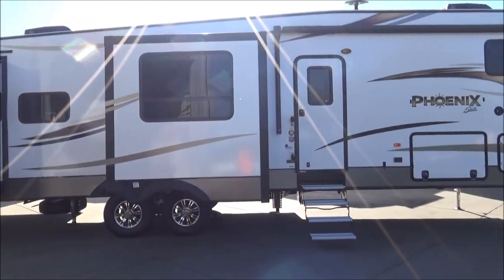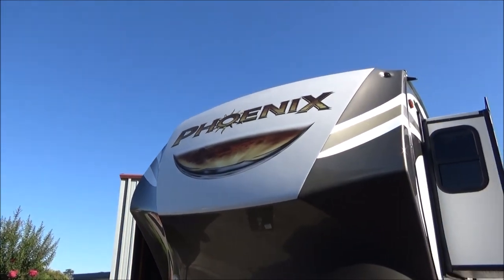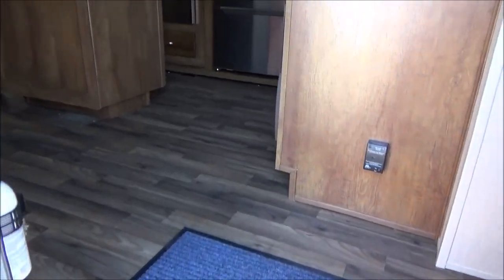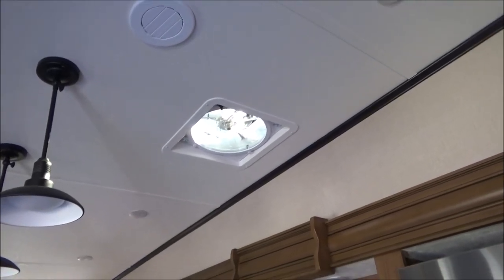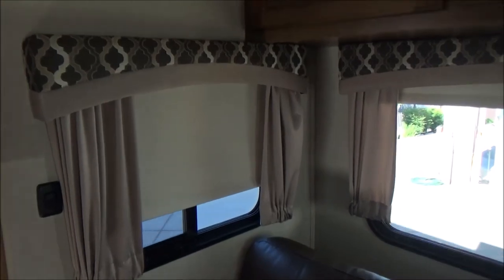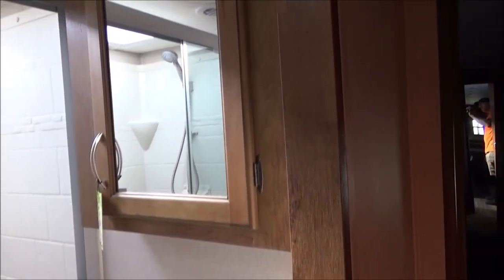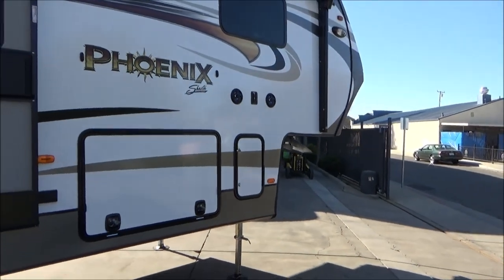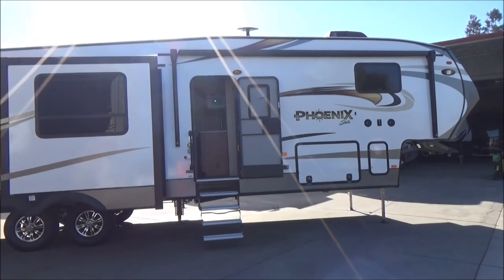2019 Shasta Phoenix 381RE / Referral Auto Group